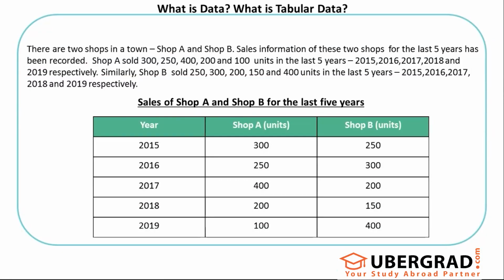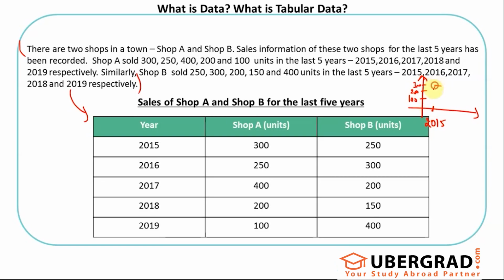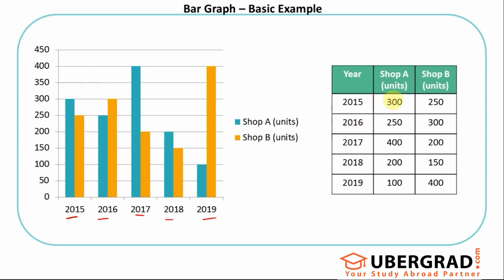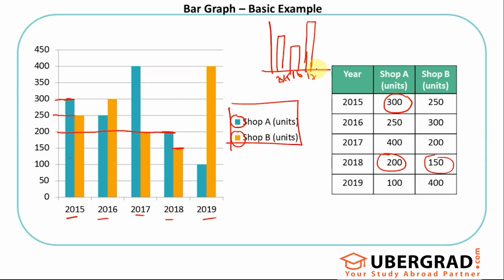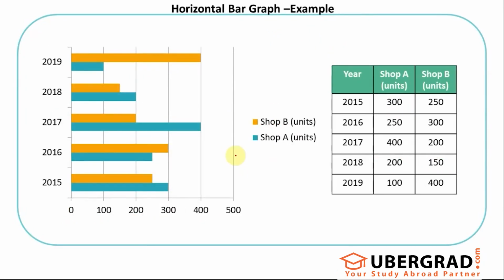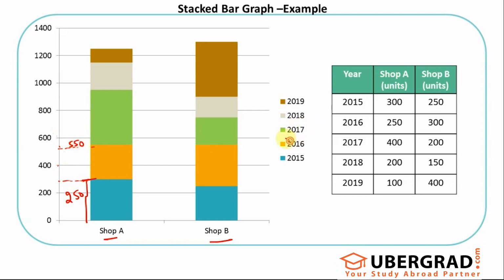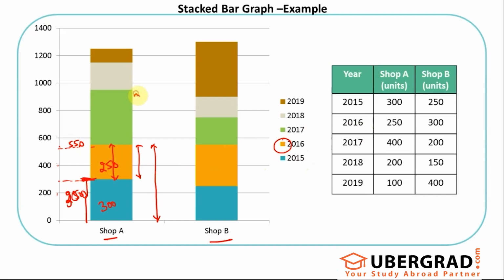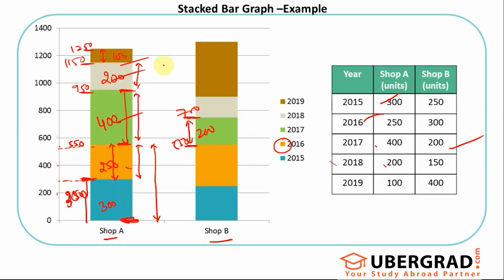Data Interpretation 10 (Bar Graphs - Introduction)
Data is one of the four key blocks of GRE Quantitative Reasoning and is exhaustive with respect to number of advanced concepts. Data Interpretation topic in Data is an important topic to work on to revise your basics of Data .
We shall continue with the fundamentals of Data Interpretation - Bar Graph in this concept video along with few sample questions.
You can watch the remaining videos in the playlist to complete Data Interpretation concepts for GRE Quantitative Reasoning section.